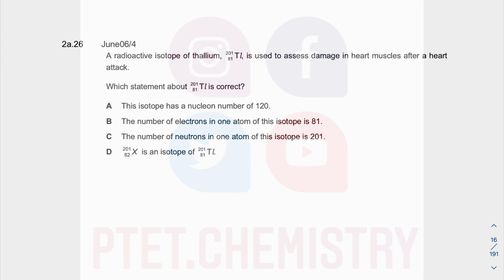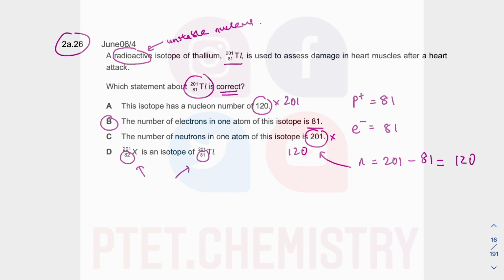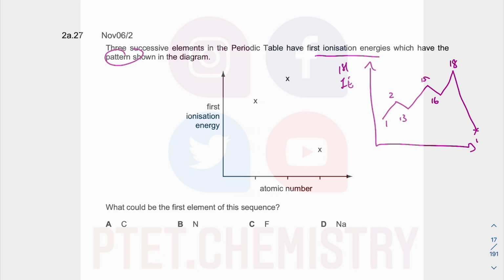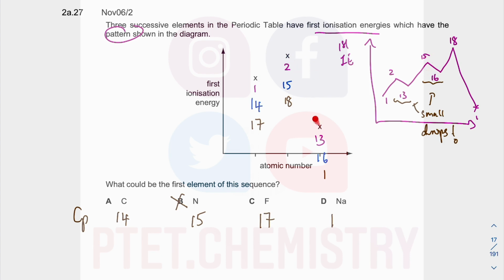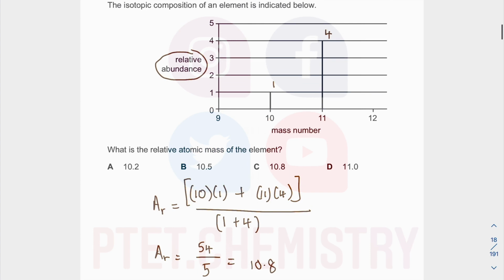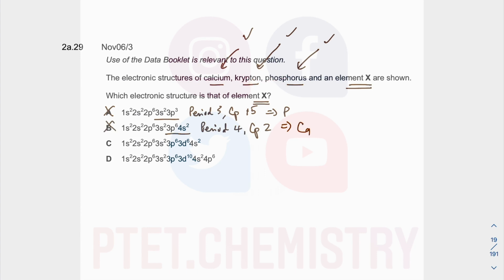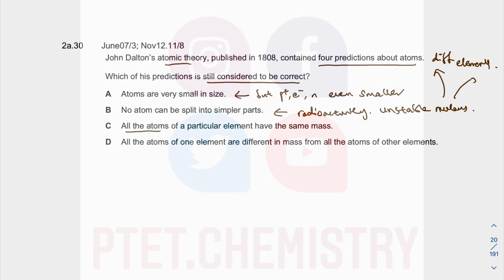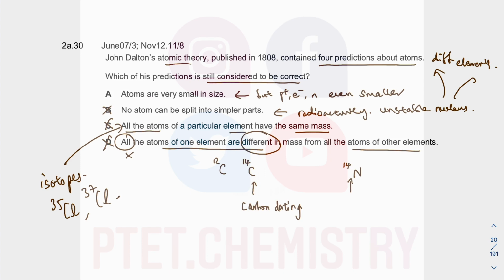A Level, IB, HSC, AP chemistry - MCQ tutorials - Atomic structure - 2a.26 - 2a.30